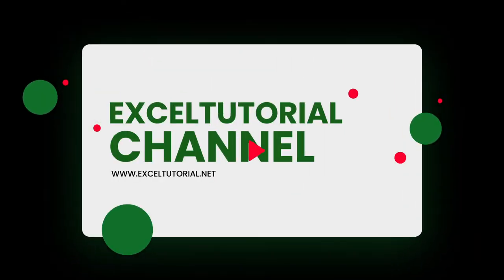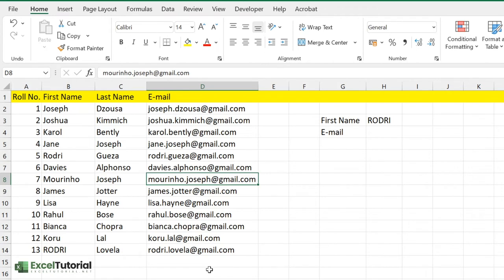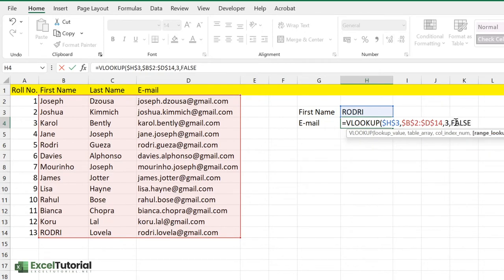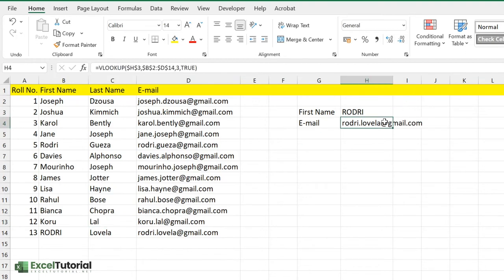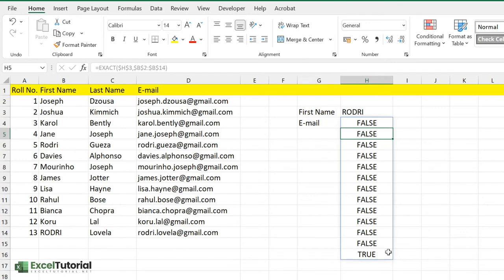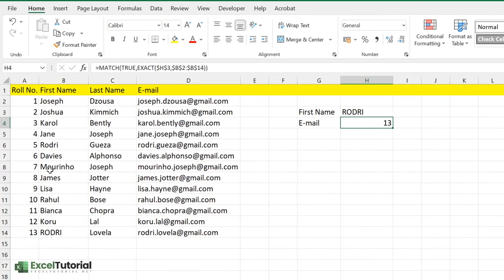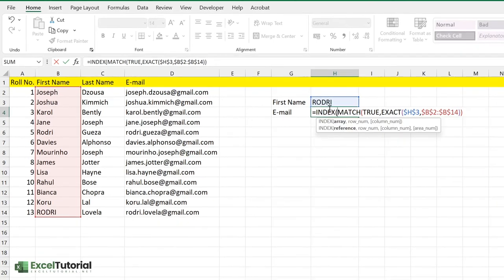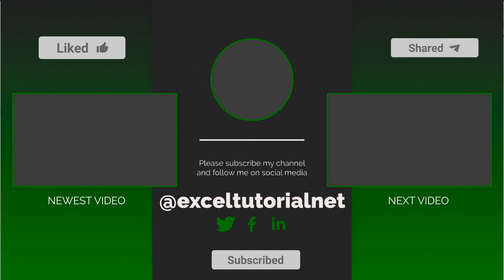How to Perform a Case-Sensitive Lookup in Excel | Excel Lookup Formula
Our VLOOKUP function is a great tool for performing case-insensitive lookups in Excel. However, if we need to perform a case-sensitive lookup, other functions will help us do this. In this video, we'll go over 3 ways you can use INDEX and MATCH with EXACT to find data in your spreadsheet by doing a case-sensitive lookup!

First, we will discover the limitation of VLOOKUP when it comes to case sensitivity, as we know VLOOKUP's syntax is; V

LOOKUP(Lookup_value, Table_array, Col_index_num, [Range_lookup]). We know that the lookup value and table array are not case-sensitive. So if we have a list of data that is in lowercase letters and we perform a VLOOKUP on it with an uppercase  lookup value, it won't return anything because it's not looking in the correct column.

Next we will look at how to use INDEX and MATCH with EXACT to do a case-sensitive lookup. INDEX and MATCH can be used together to find data in a table based on two criteria: the row number and the column number. The syntax for INDEX and MATCH is;

INDEX(Array, Row_num, Column_num)

MATCH(Lookup value, Lookup array (column), Match type). We use the row number because we want our data to be in order by case sensitivity. For example: if we have a list of data that has both uppercase and lowercase letters, we want our VLOOKUP to look in the correct column based on case.

Lastly, we will discover how to use INDEX with MATCH together so you can get an exact match between two columns of data. We need to do this because if there are duplicate values in another column, VLOOKUP won't be able to find the data we're looking for. The syntax for this is;

INDEX(Array, Row_num, Column_num)

MATCH(Lookup value, Lookup array (column), Match type). In our example, we will have a list of data that has  both lowercase and uppercase letters. We will have a list of data that has just lowercase letters, but VLOOKUP won't be able to find the matching data because it's case-sensitive. This is where INDEX with MATCH comes in!

00:00 Introduction
00:32 VLOOKUP Limitation with Case-sensitive
02:40 Perform a Case-Sensitive Lookup
05:00 Conclusion